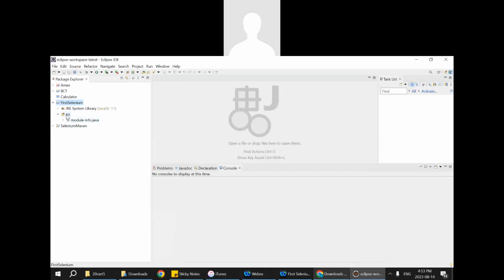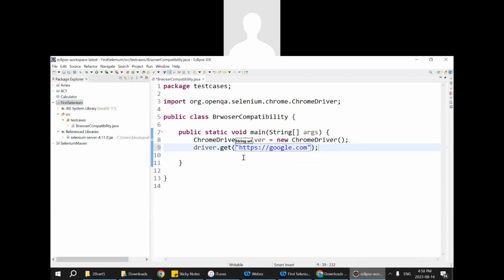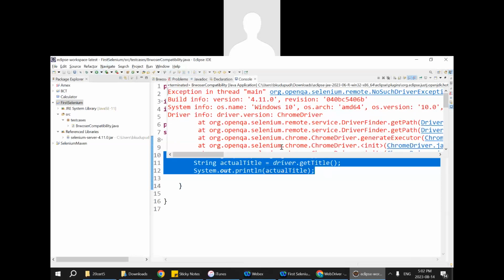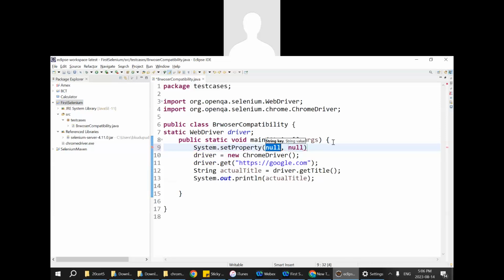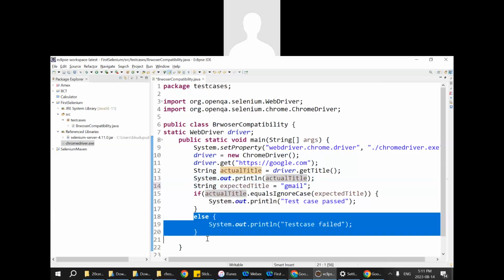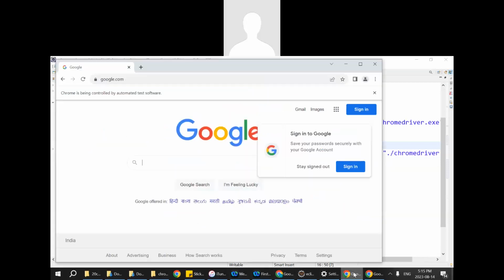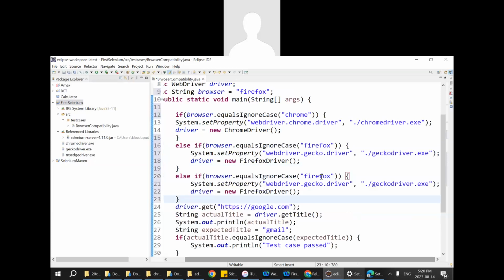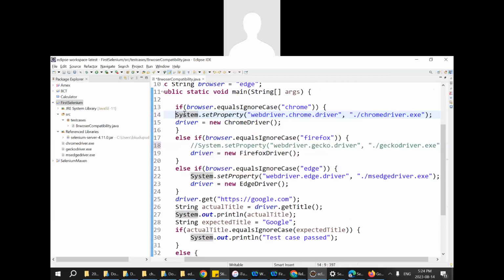First Selenium Program